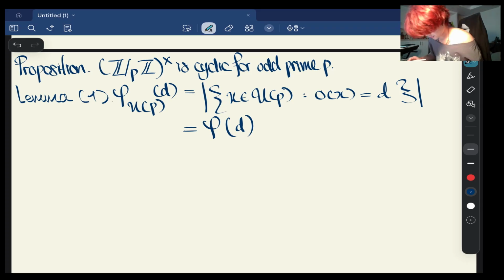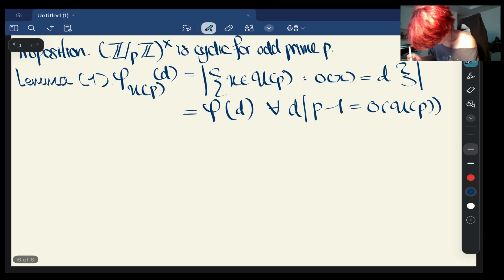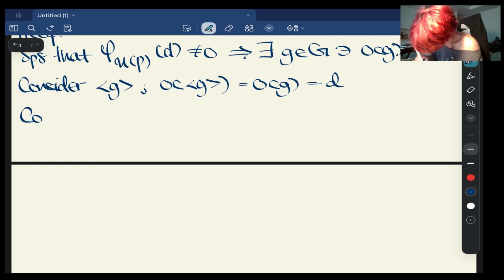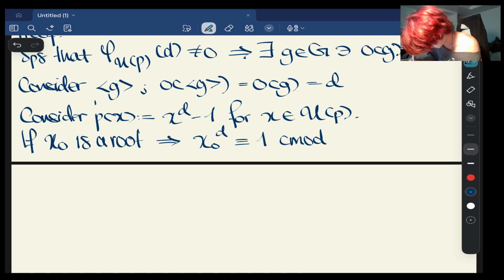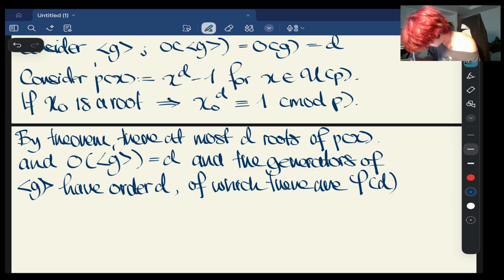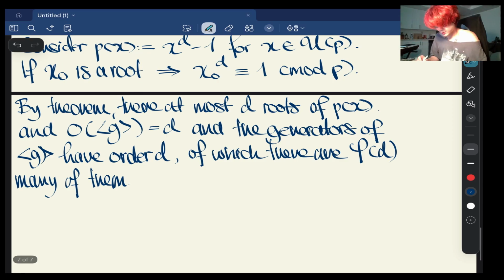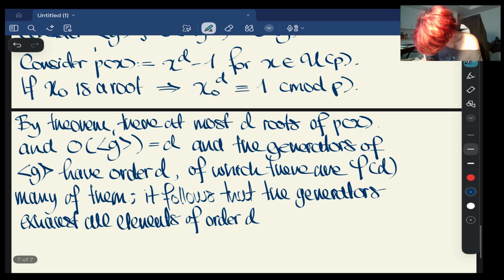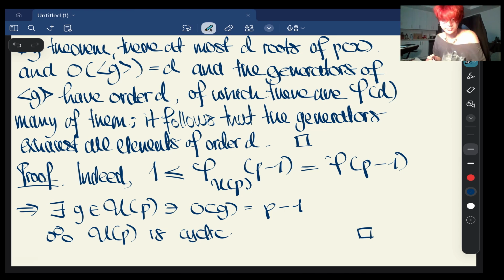(Z/pZ) times is cyclic for odd prime p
blehhhh :3